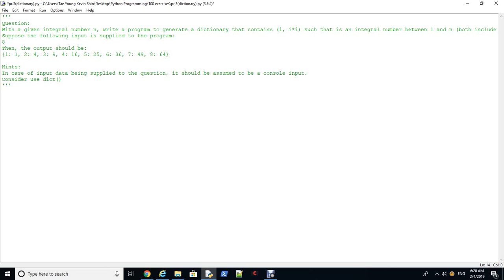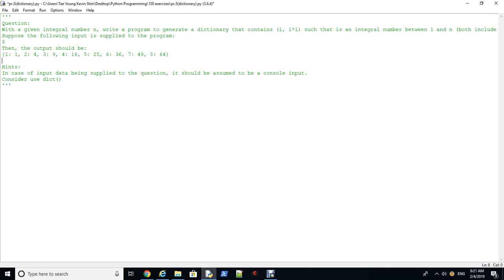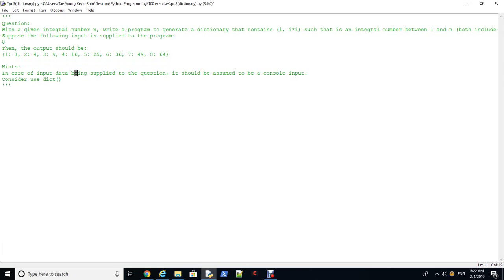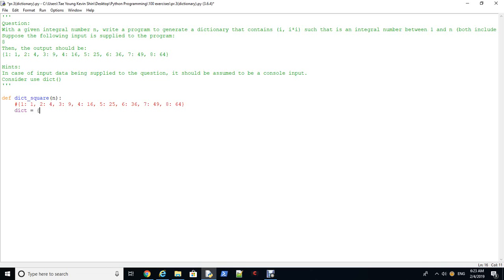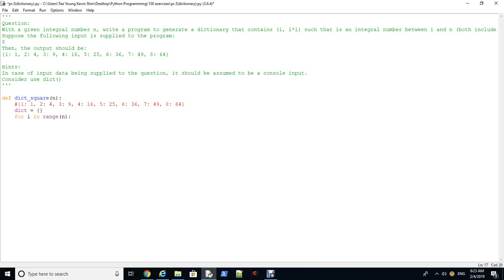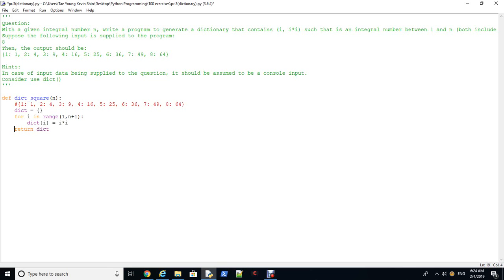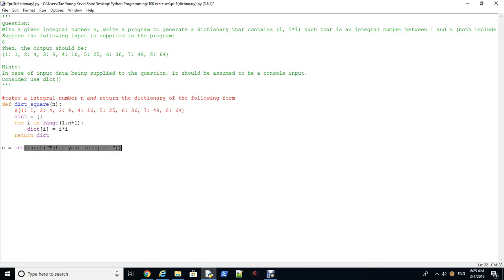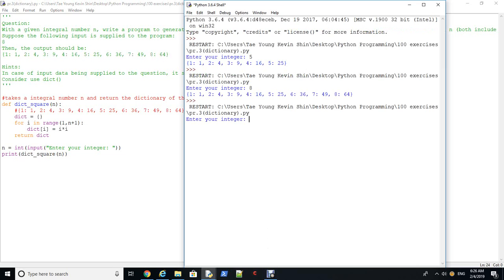Python Practice Problem 3 - dictionary py